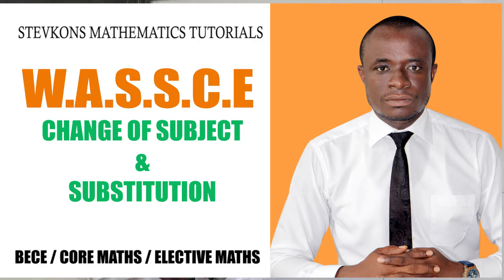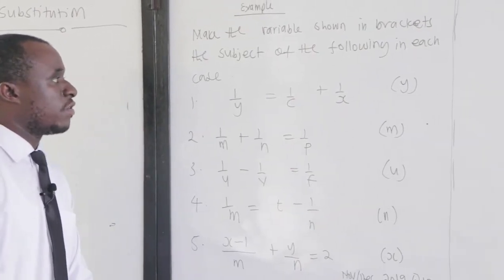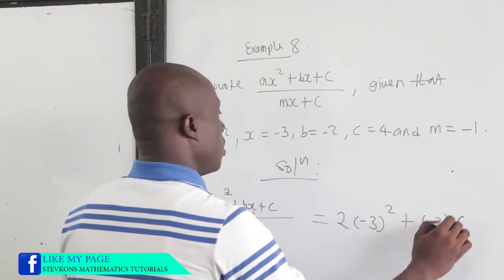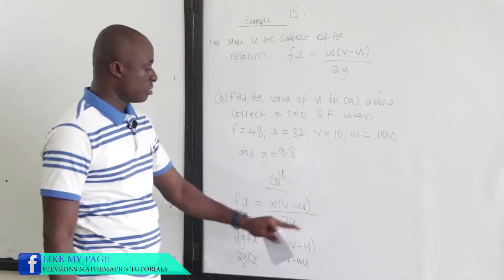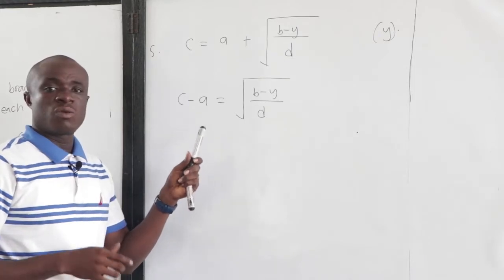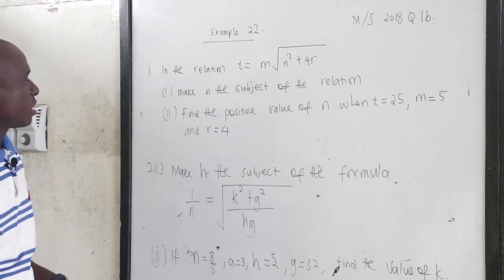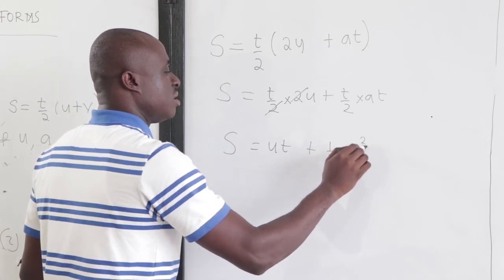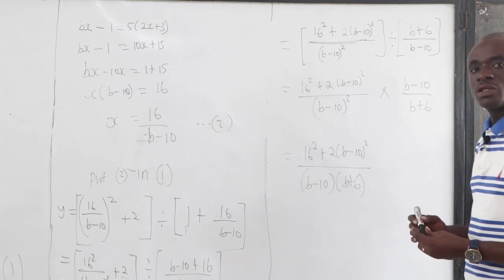WASSCE CORE MATHS CHANGE OF SUBJECT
CHANGE OF SUBJECT